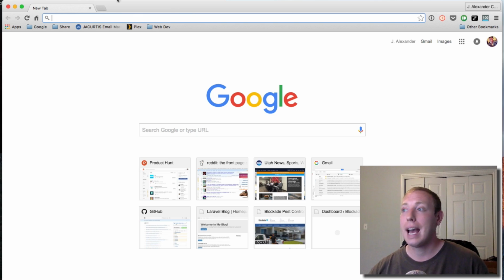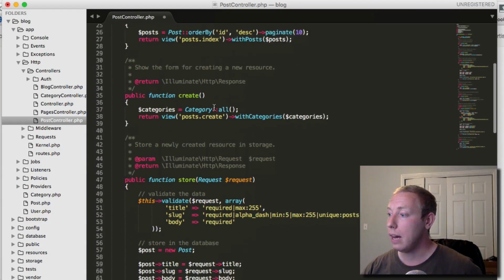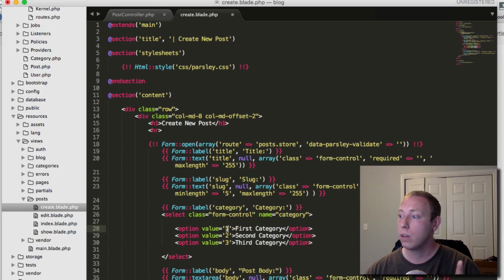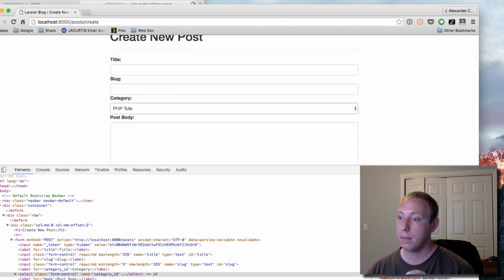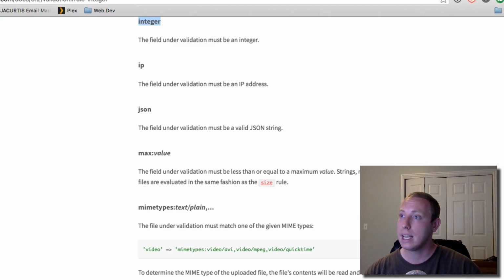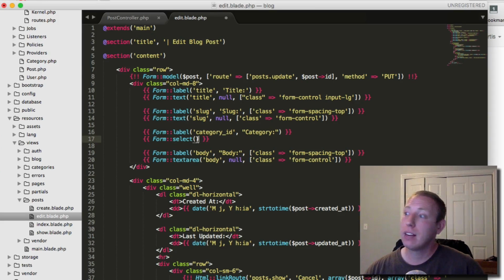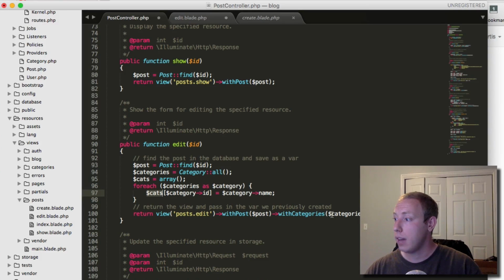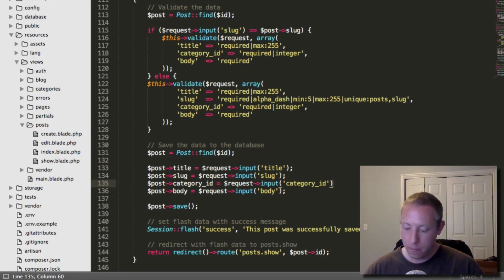Part 33 - Assigning Categories to Posts [How to Build a Blog with Laravel Series]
Description coming soon. Enjoy the video for now.